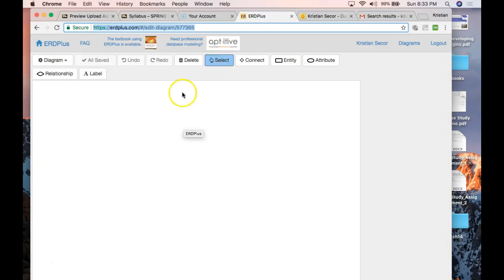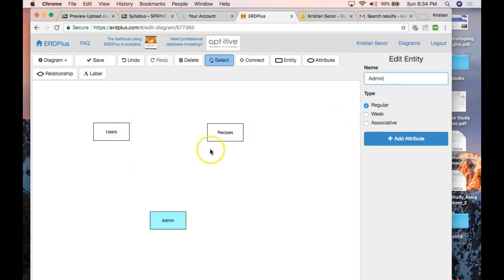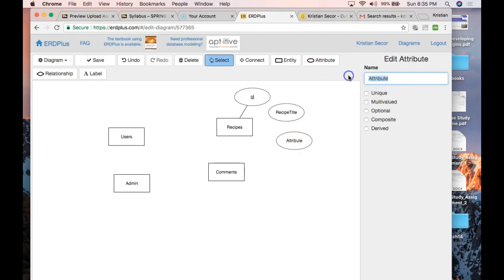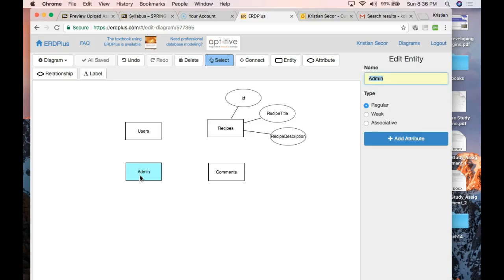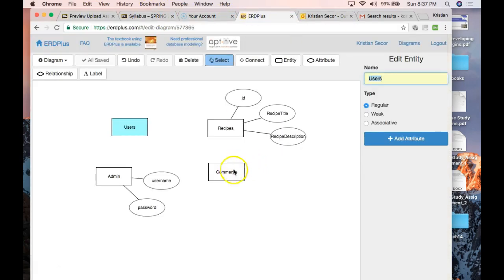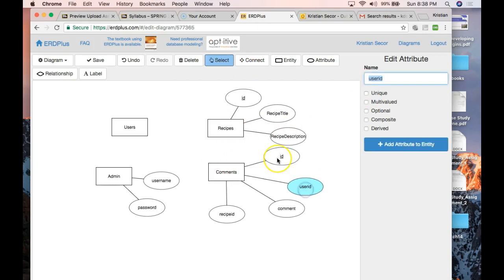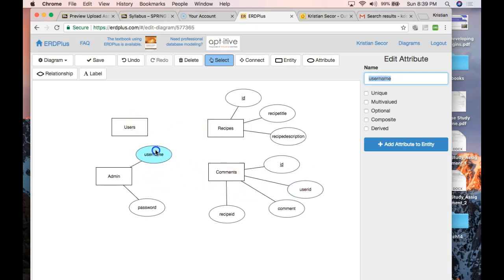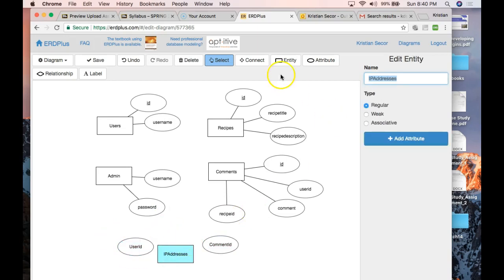Webd 167 ERD for Final Project